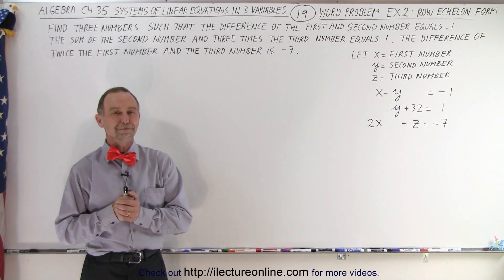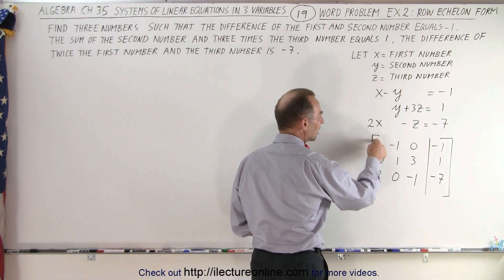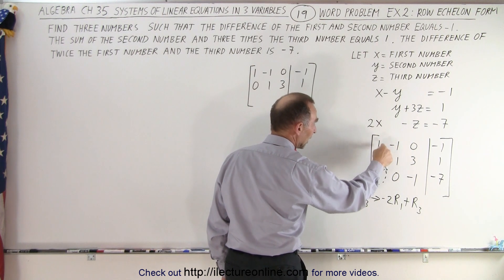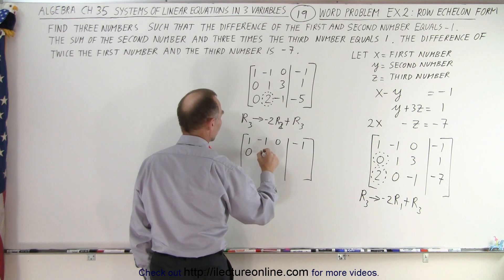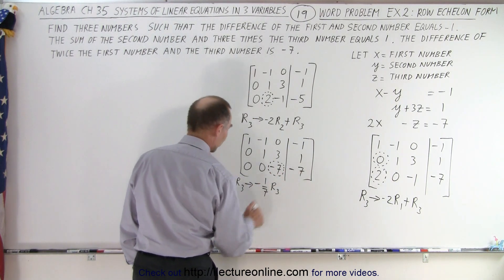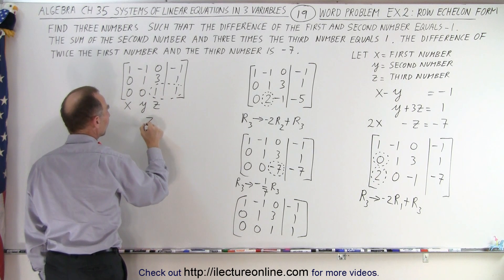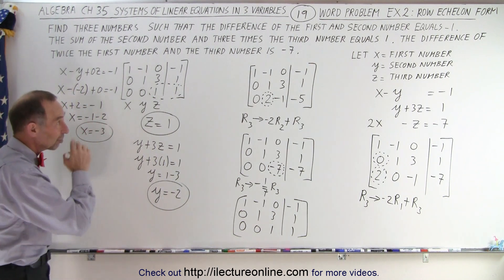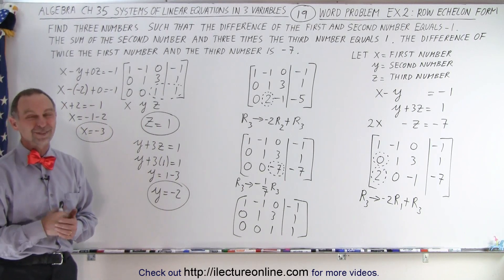Algebra - Ch. 35: System of of Linear Eq. in 3 Variables (19 of 25) Word Prob. Ex. 2: Row Echelon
We will solve the following Word Problem Ex. 2 using the ROW ECHELON FORM:
Find 3 numbers, such that, the difference of the 1st and 2nd number equals -1. The sum of the 2nd number and 3 times the 3rd number equals number. The difference of twice the 1st and 3rd number is -7.